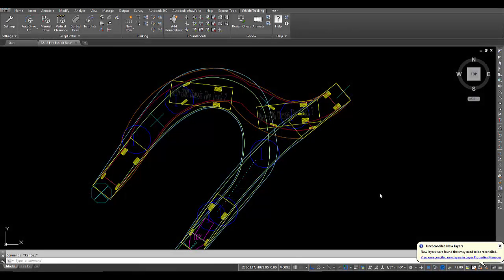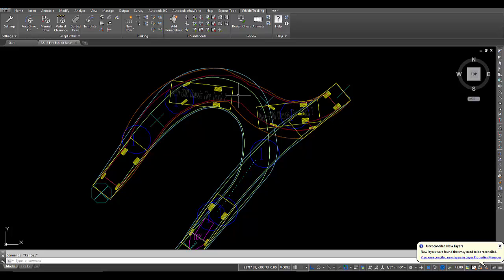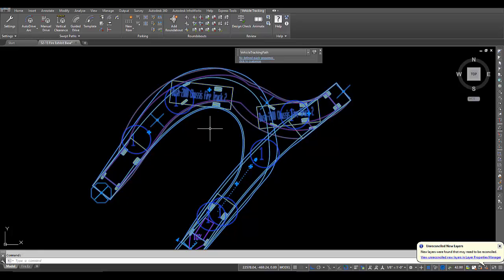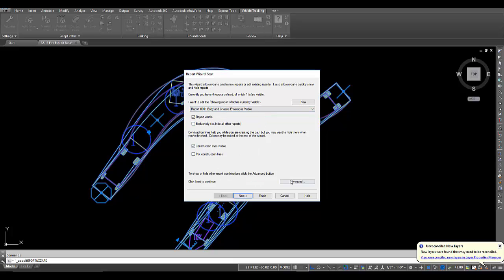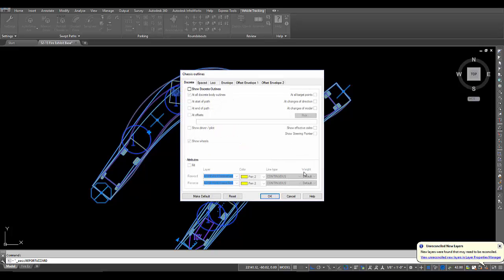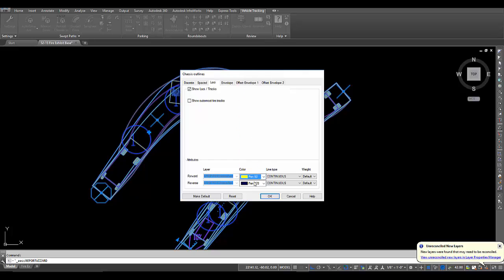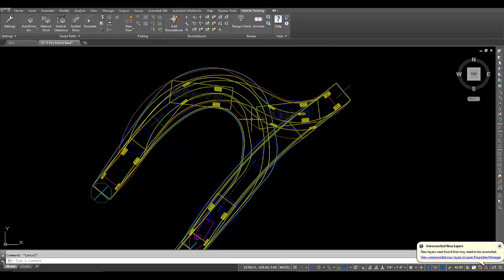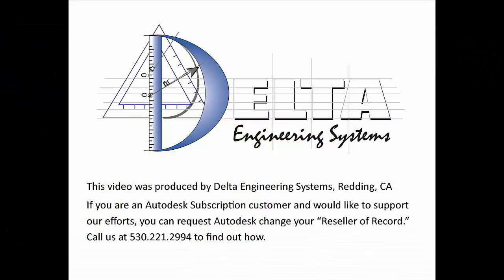Vehicle Tracking show trails for all four wheels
This video shows how to modify your Autodesk Vehicle Tracking report so that trails are shown for all outside wheels.